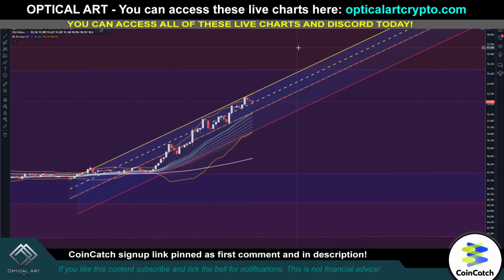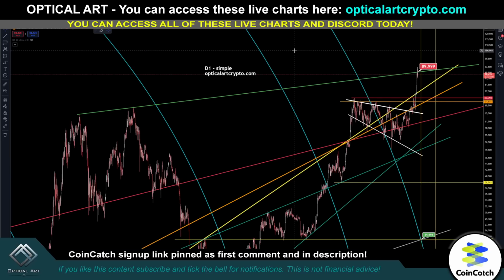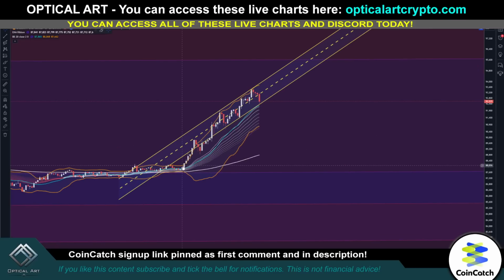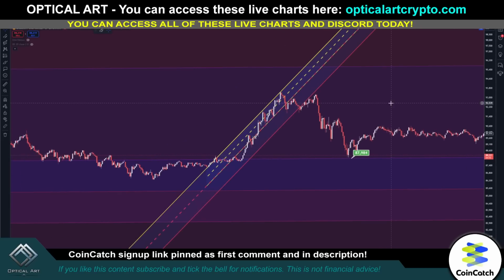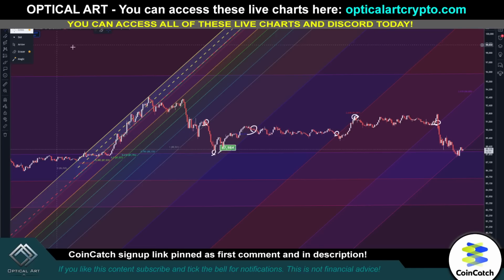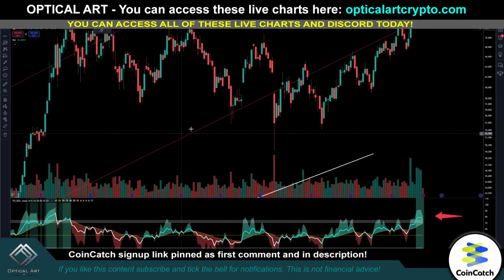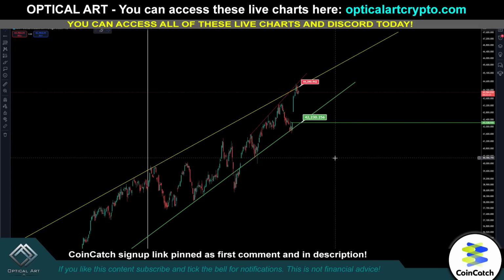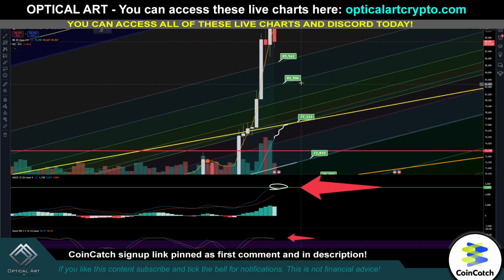Bitcoin bull trap and cr@p to gap?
I cover your key bitcoin levels to long and short on the daily and hourly. I show some new charting techniques to project out to find points to long and short. We also need to pay attention to a bitcoin CME below as well a gap below on with the Indices..  remember gaps tend to get filled, and the larger the gap, the more likely they will get filled. If this plays out expect a major drop for bitcoin and the stock market.